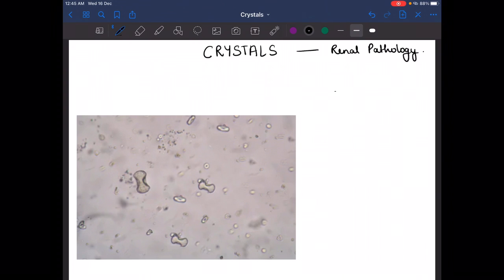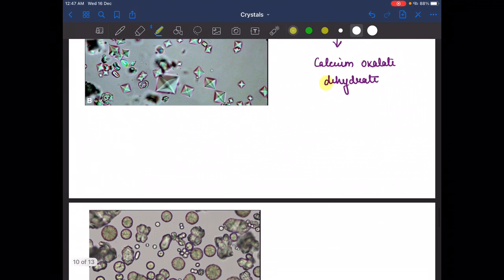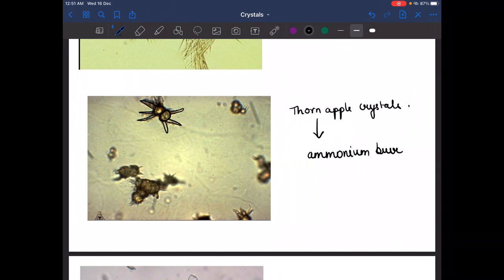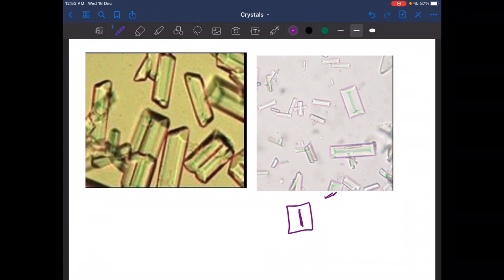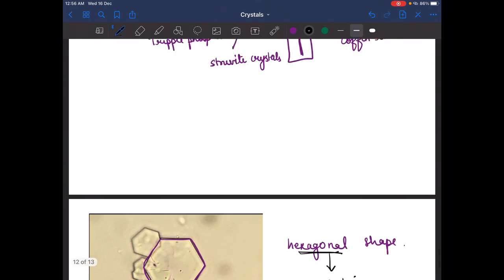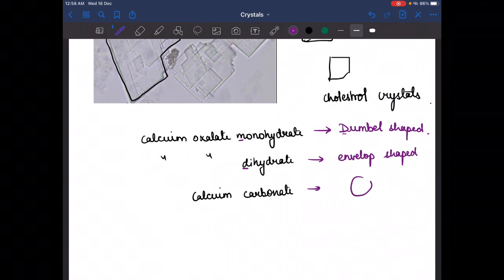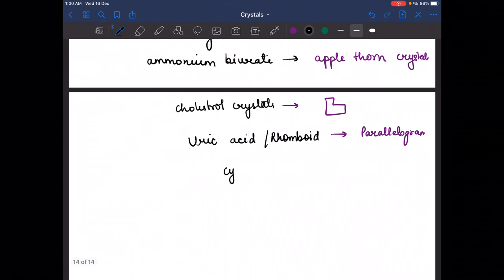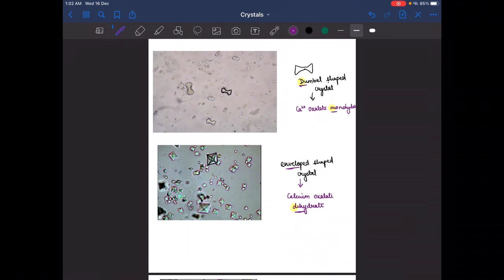Renal pathology - crystals pneumonics to learn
In this video i just tell the way how i learn the different crystals with their shapes i hope this video will help u